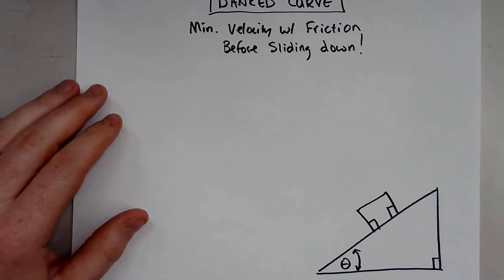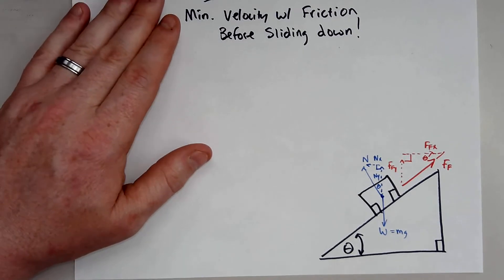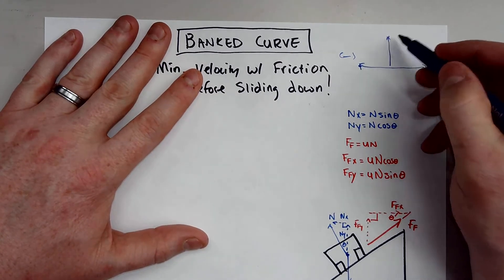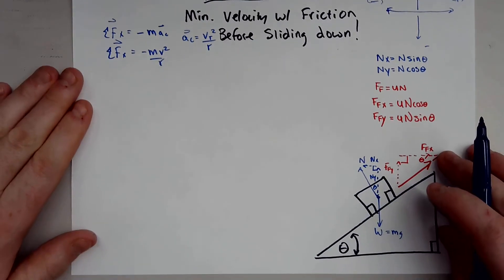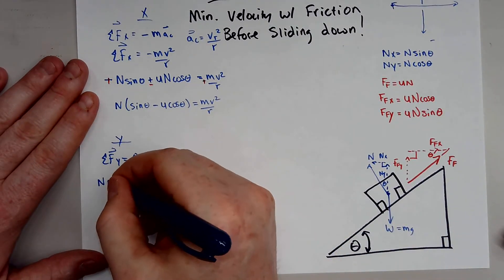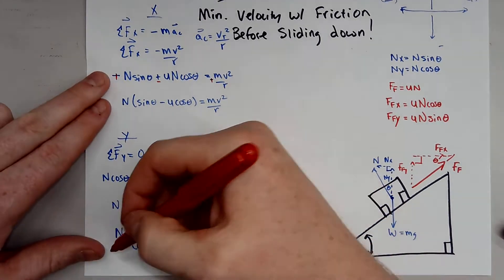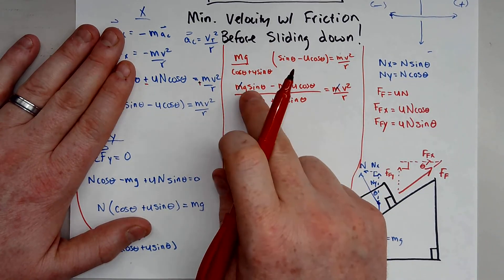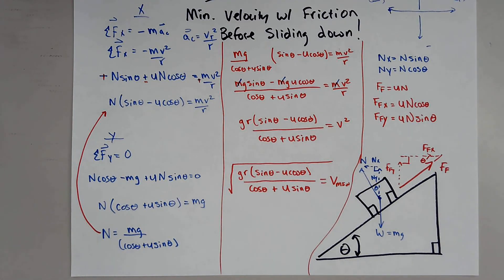Banked Curve: Minimum Velocity with Friction (Sliding Down)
What is the minimum velocity a car can go around a banked curve, with friction, before it starts to slide down the incline.